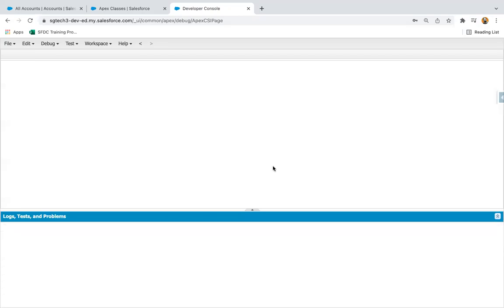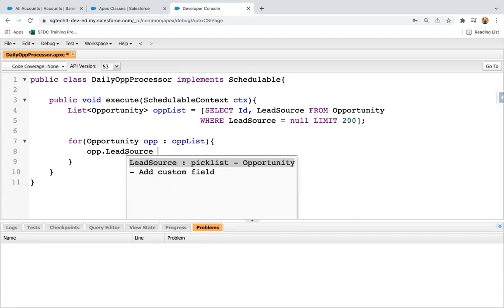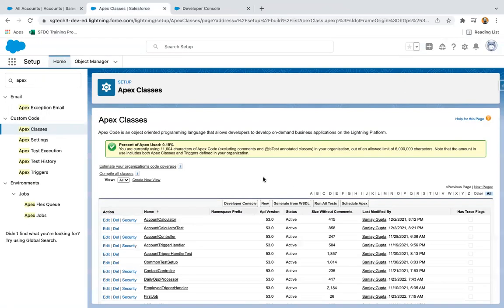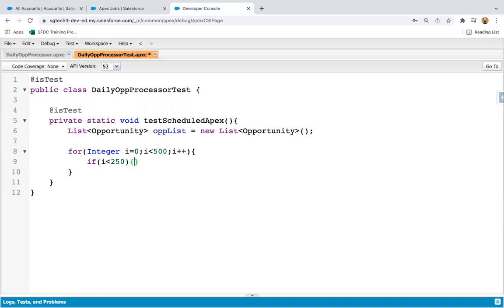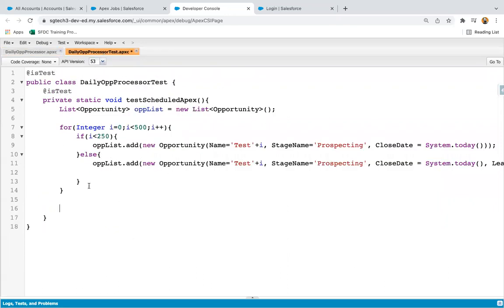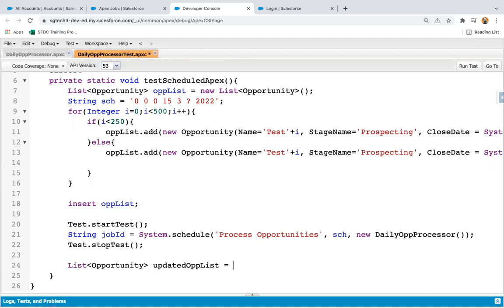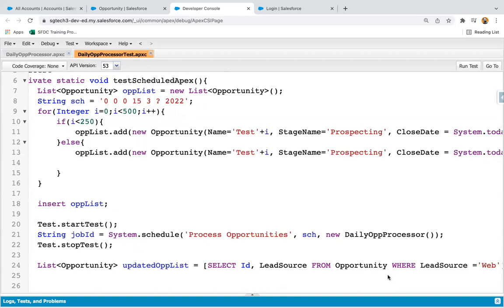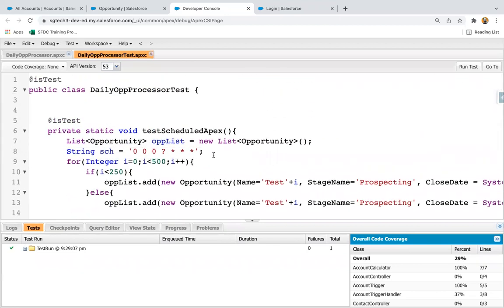08 Example - Scheduled Apex Code with Test Class | Asynchronous Apex | Learn Salesforce Development